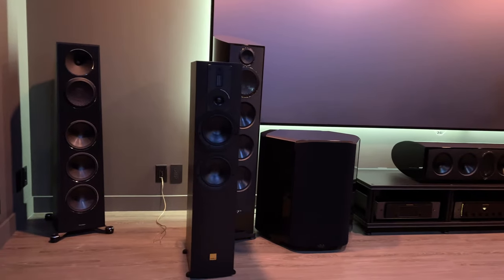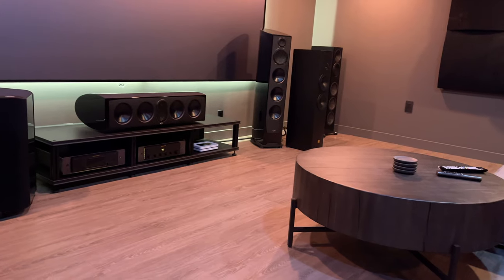Listening Impressions on Jon Bellion "Guillotine" featuring Dali, Marantz, Bluesound, Tributaries !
Fantastic candid feedback on how a favorite track played through a true hifi system can change one's perception of what they previously thought was possible. This is what it's all about audioexperience @mattedpictures9008

Audio Experience exists to share the passion for emotionally engaging music and movie experiences with as many people as possible. Whether you are interested in getting into the world of 2 channel stereo or home theater for the very first time, are looking at taking your existing system to the next level, or are in need of partnering with a professional in planning a $100k+ reference 2 channel stereo system or home cinema of a lifetime, Audio Experience is here for you. We would be honored to help bring your audiovisual dreams into reality regardless of the budget you have in mind.

If you are in the CT area and would like to make an appointment to audition anything shown in this video, or anything else from any of our partner brands, please reach out and we'd love to accommodate you!

I'd love to have you be an active partner in this, as anything worthwhile in life is only worth it when shared with others.

Our journey begins here!